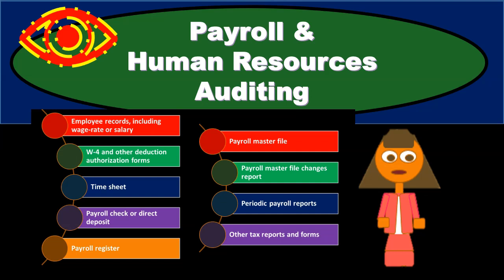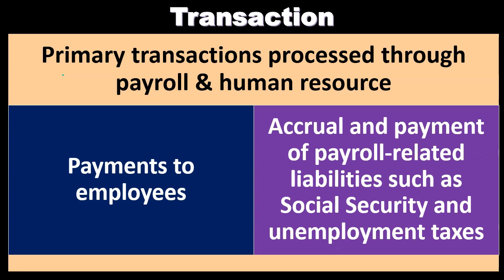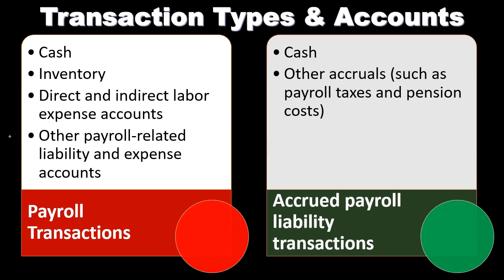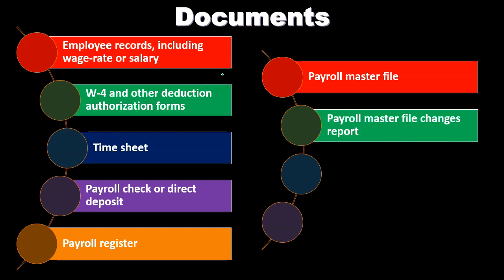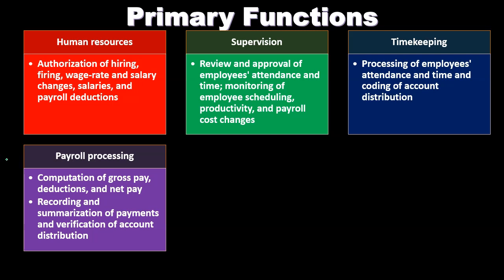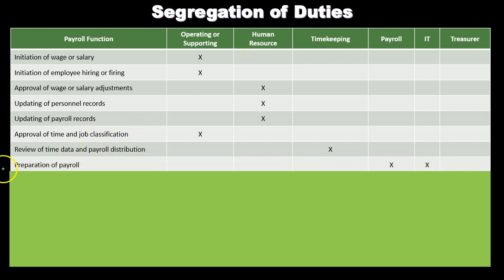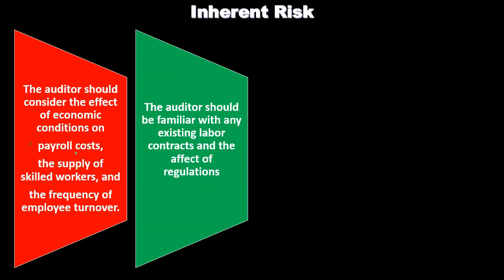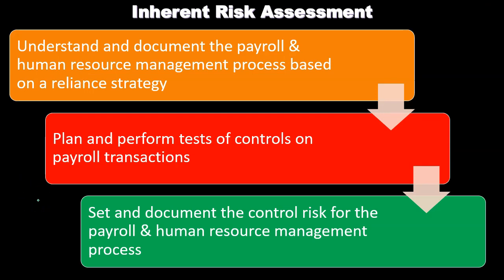Payroll & Human Resources Auditing